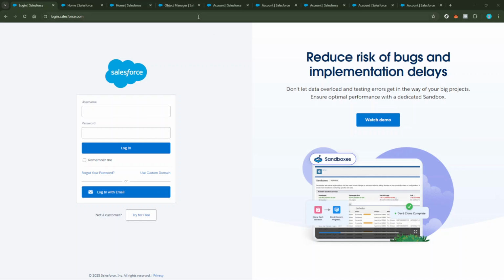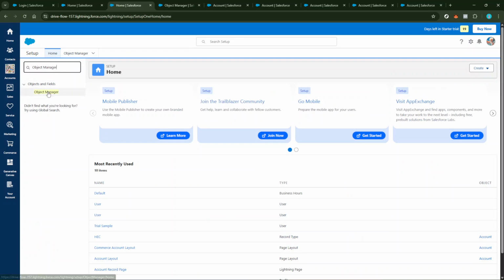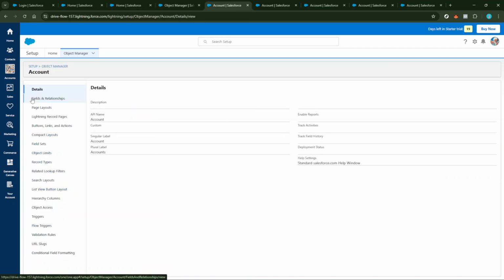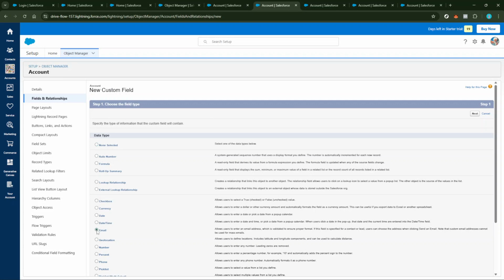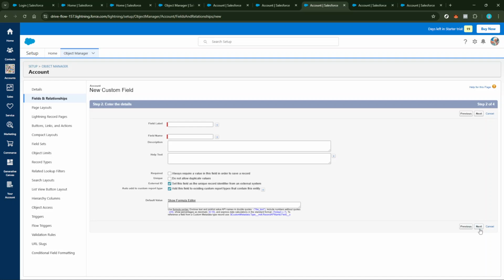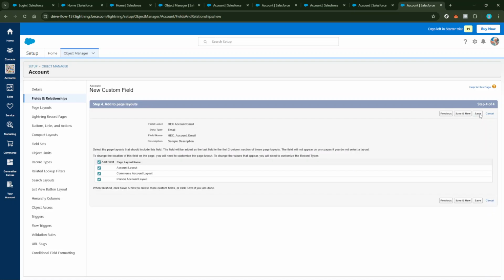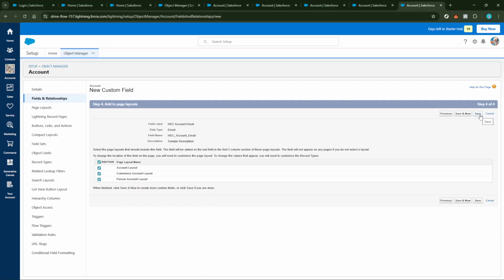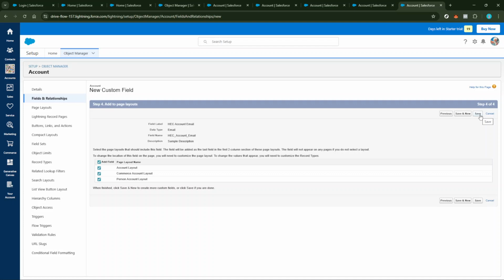How To Mark Field As External Id In Salesforce What Is External Id [2025 Guide]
How To Mark Field As External Id In Salesforce What Is External Id & Why It Is Used In Salesforce [2025 Guide]